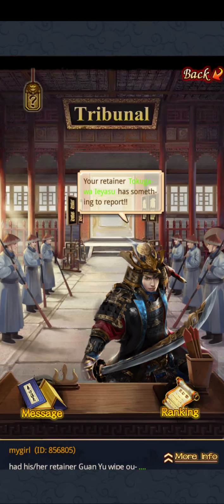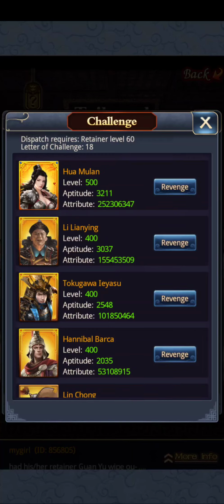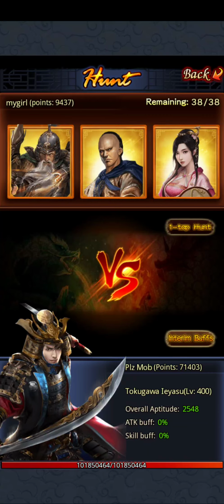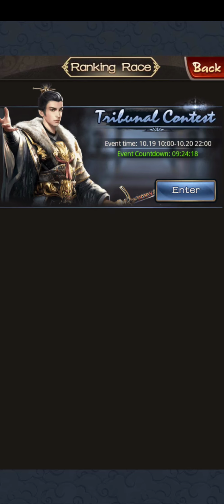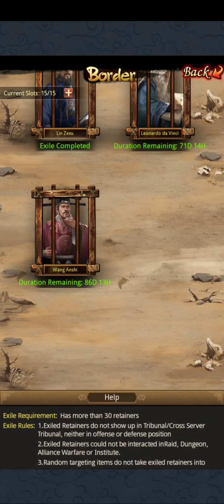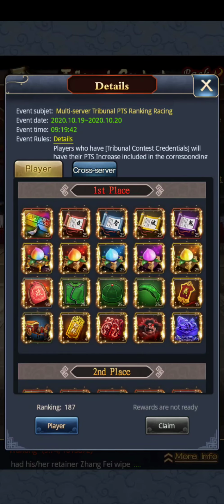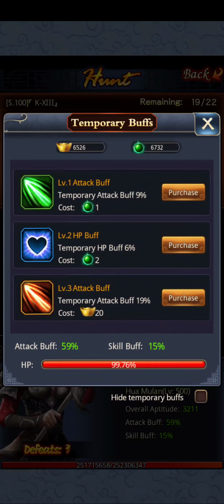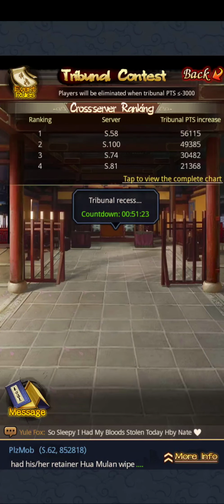Be The King - Tribunal Event [Tutorial]